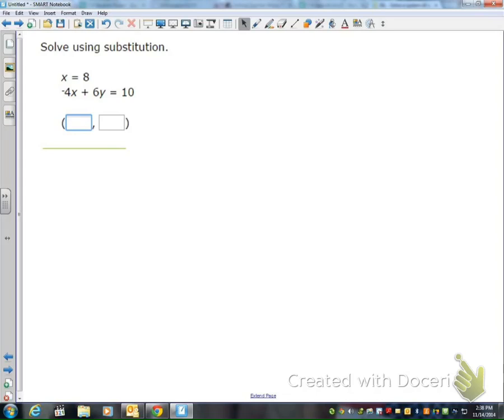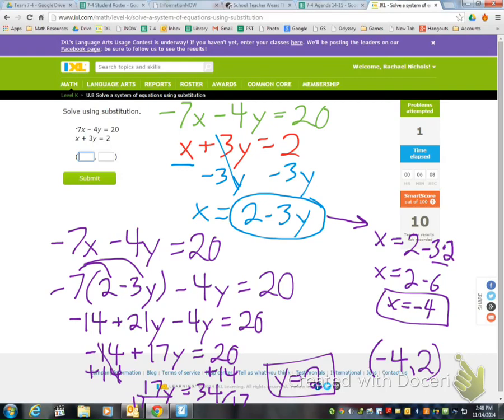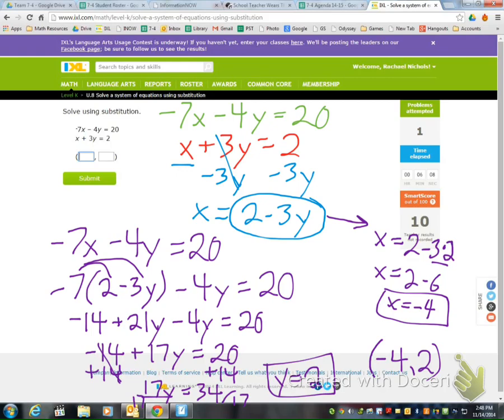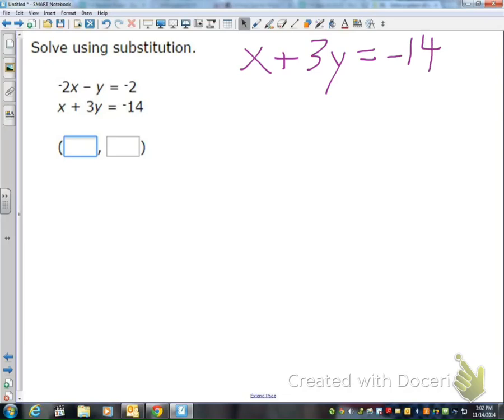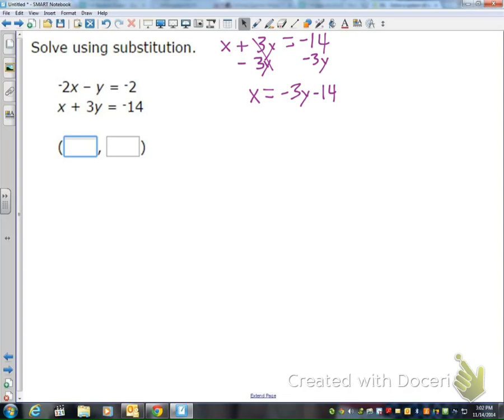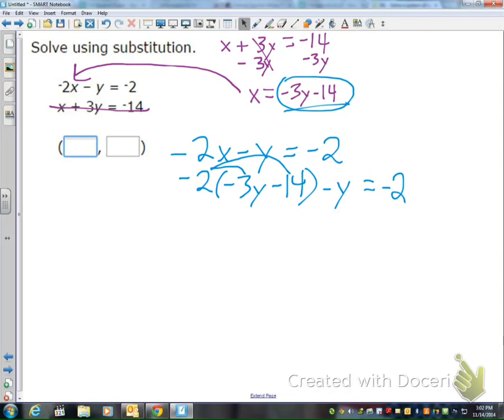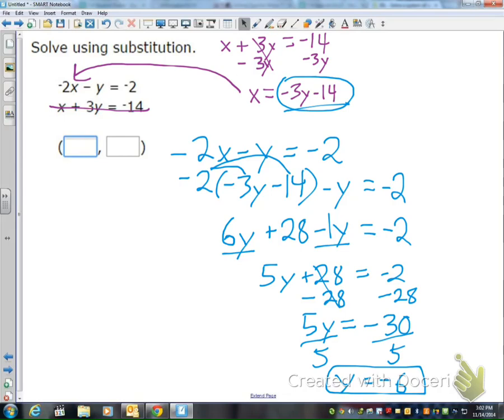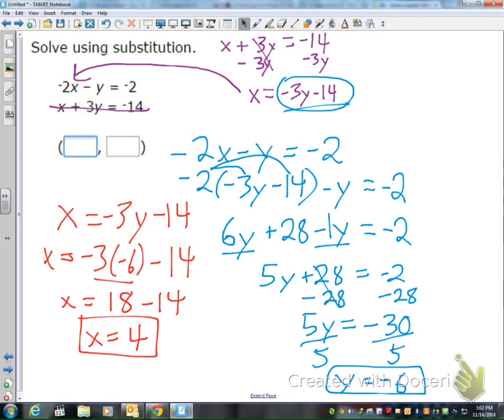Solving systems of linear equations by substitution - 8th period